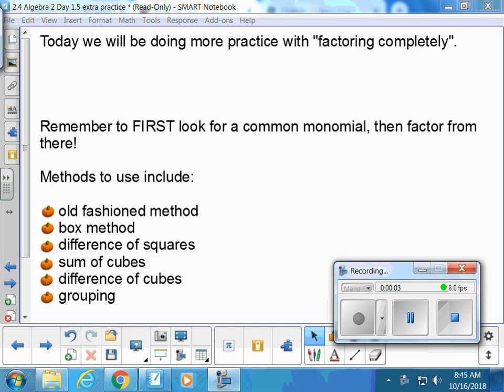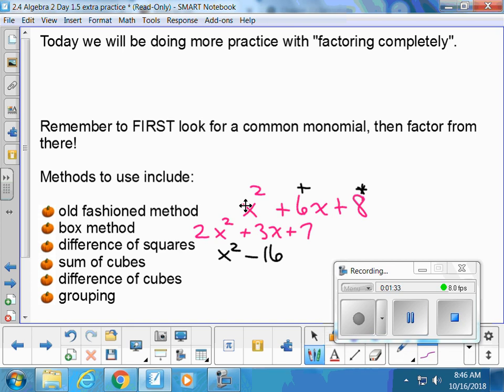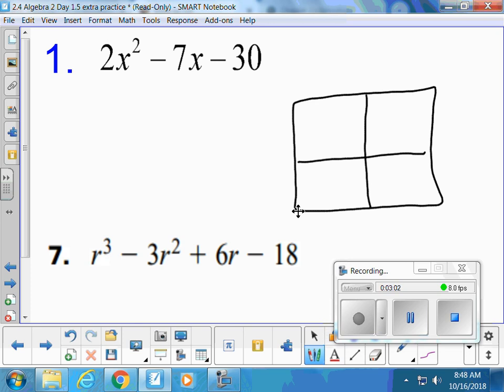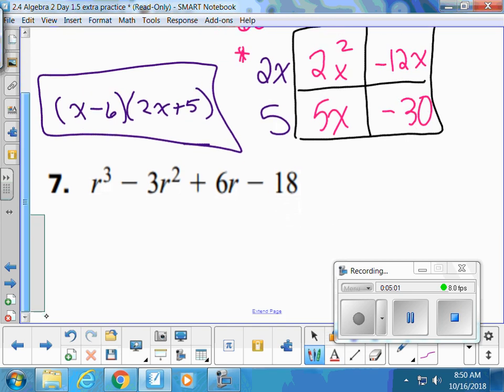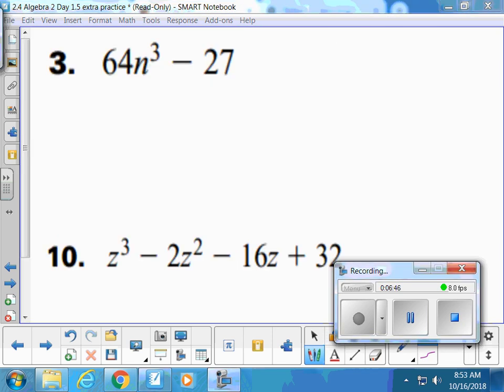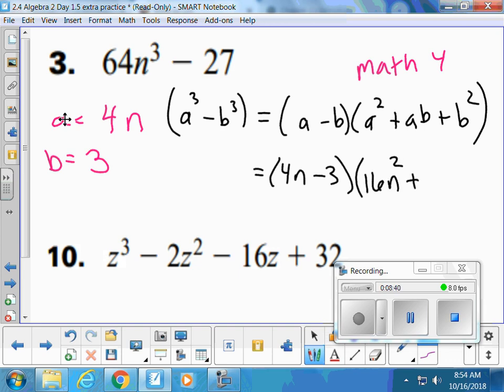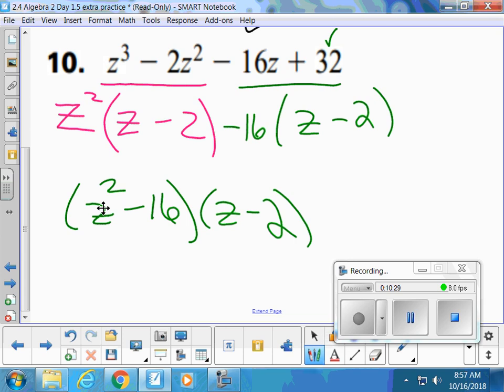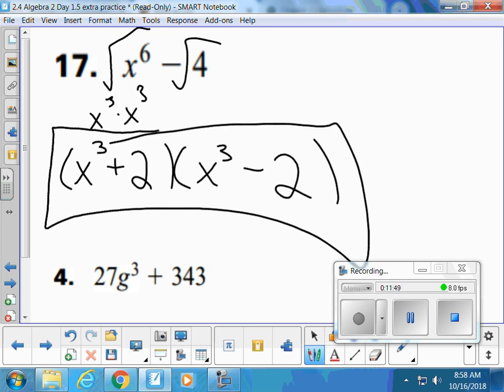2.4 Day 2 Algebra 2 (More Factoring Fun)